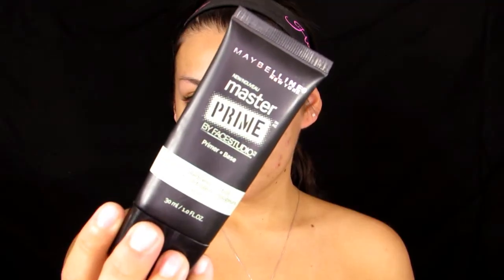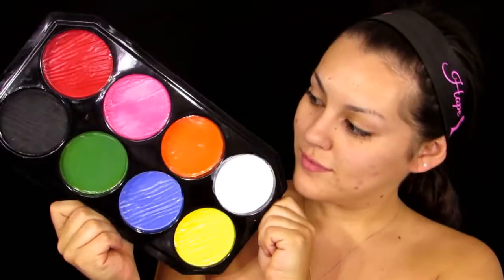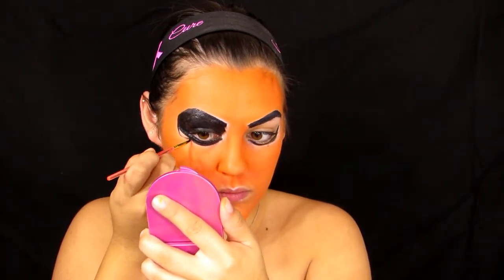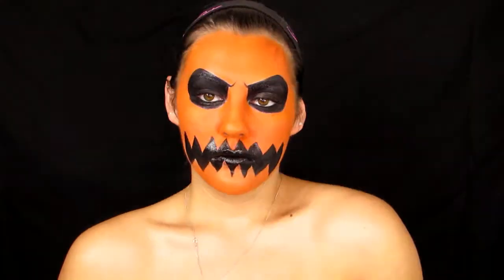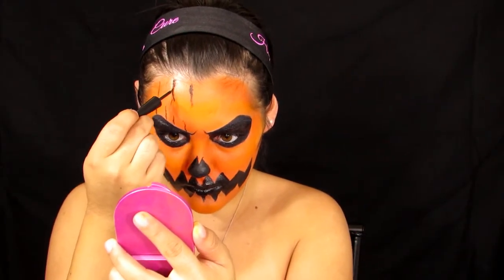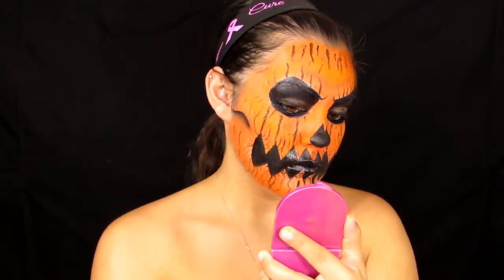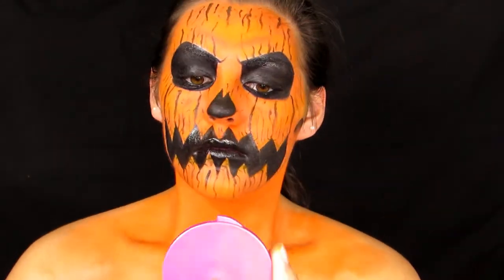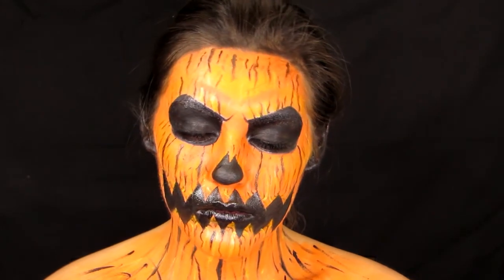Creepy Jack-O-Lantern Pumpkin Halloween Makeup Tutorial 2017 | Savannahxo28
First Halloween tutorial!! What do you wanna see next??

Products Used:
Snazaroo Face and Body Paint Palette
Face Paint Palette from Target
ELF Black Gel Liner
Color Mates Brown Liquid Liner